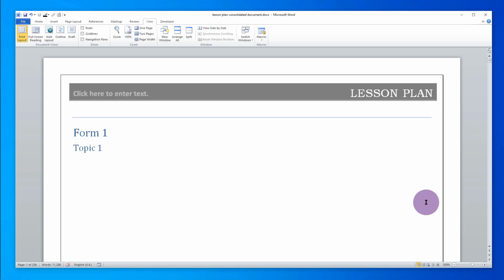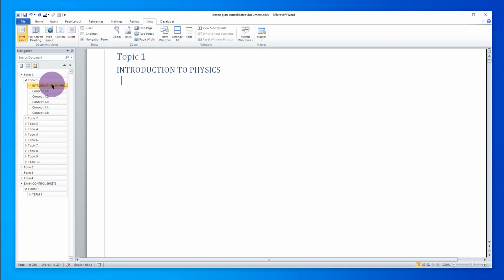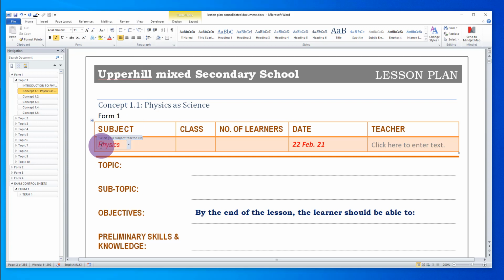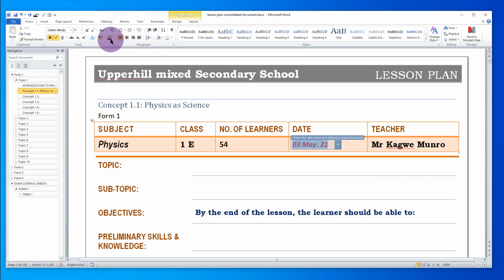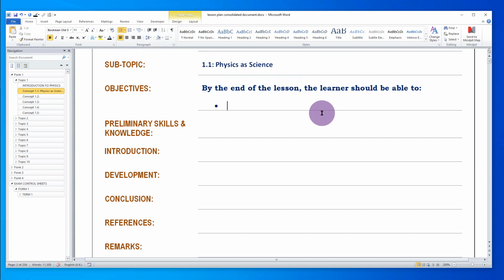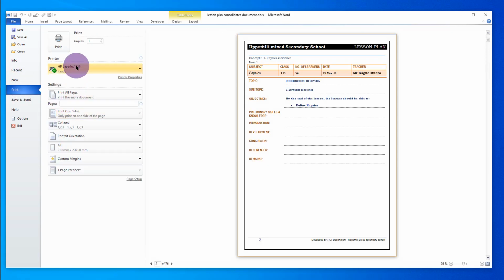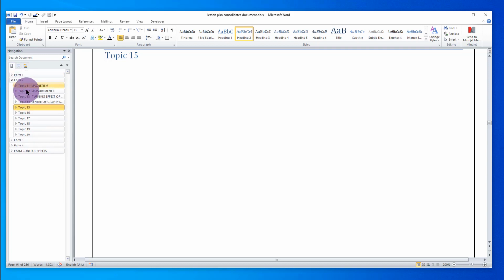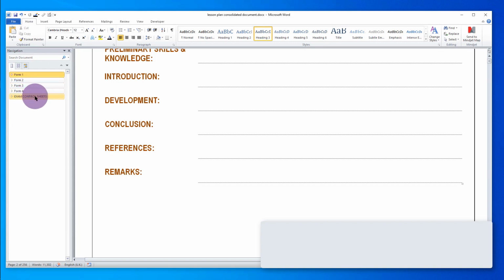Using lesson Plan Template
You do not have to create lesson plans from scratch all the time. This video is all about how you can use a template to create lesson plans in your subject very fast, keep them in one document and store them for future use.